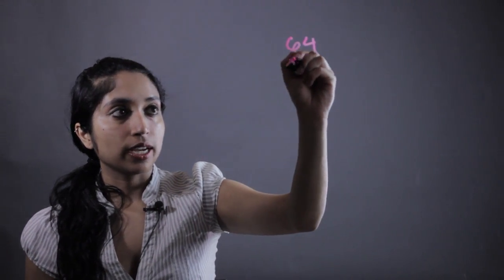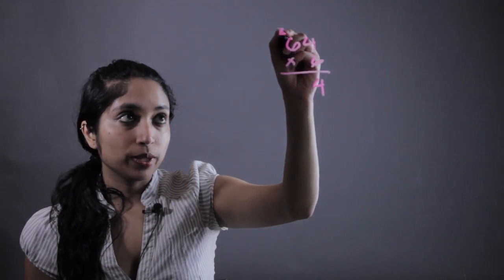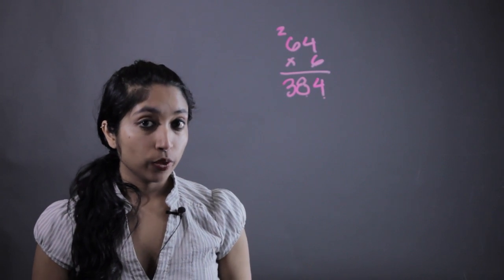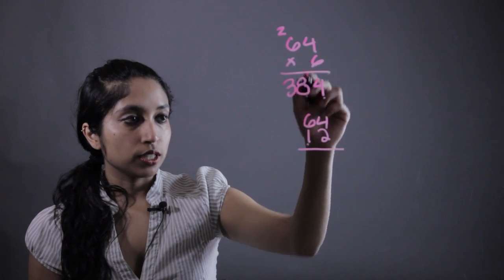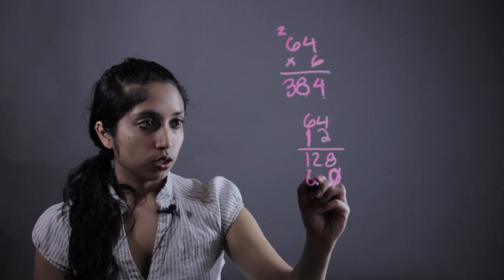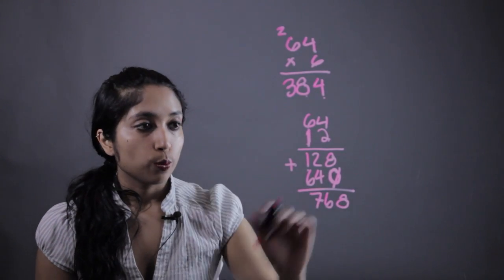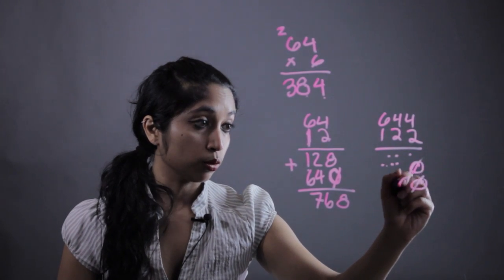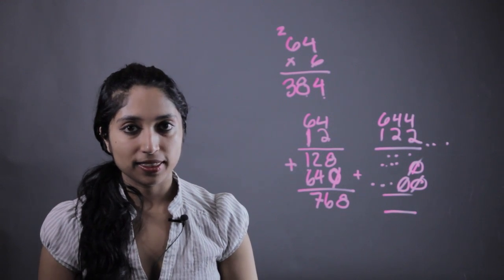Traditional Method of Multiplying : Elementary Math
The traditional method of multiplying is one that you can learn by understanding a few key rules. Find out about the traditional method of multiplying with help from a mathematics educator in this free video clip.